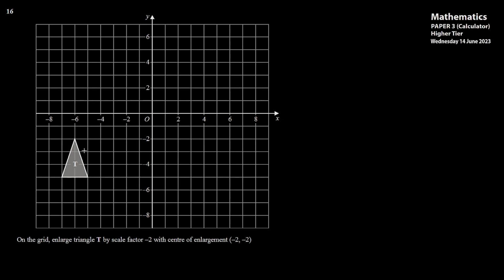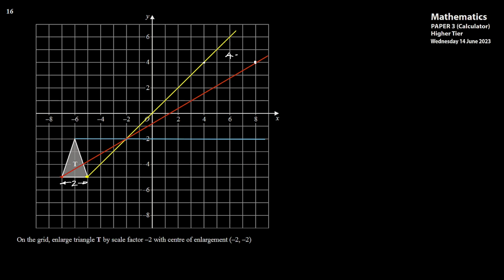P3 Q16 Transformations of Shapes Edexcel GCSE June 2023